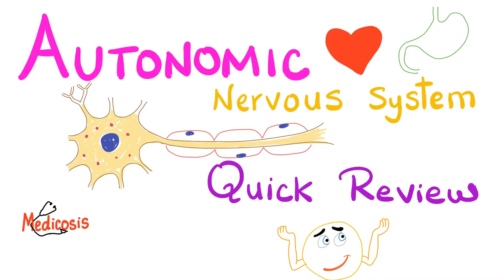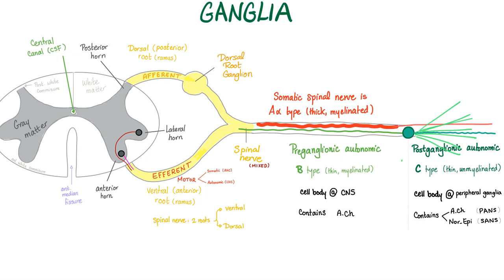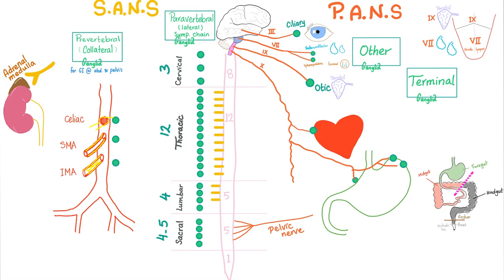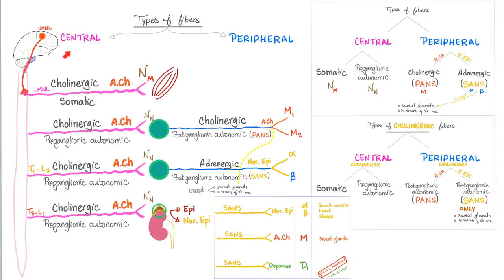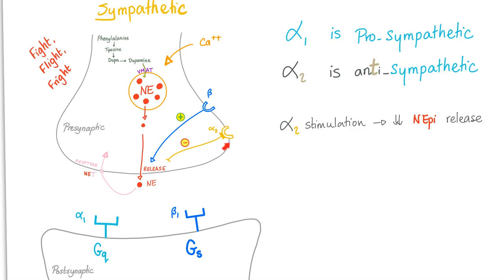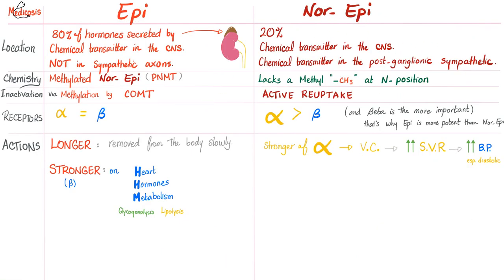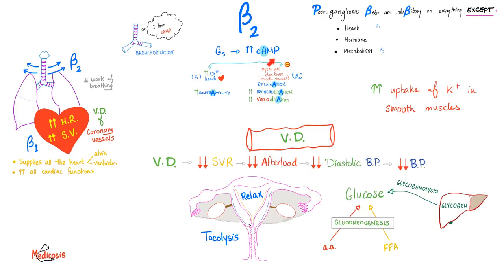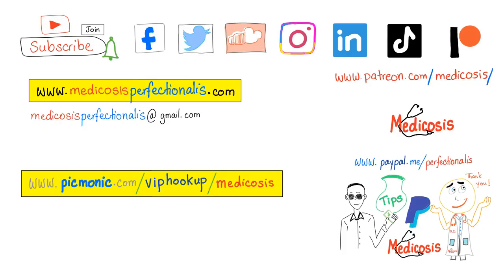Autonomic Nervous System (ANS) - Quick Review - Physiology Series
Autonomic Nervous System (ANS) Quick Review.

Nicotinic vs Muscarinic Receptors.
Acetylcholine vs Nor-Epinephrine.
Cholinergic vs Adrenergic Fibers | Neurology..

Happy studying!!